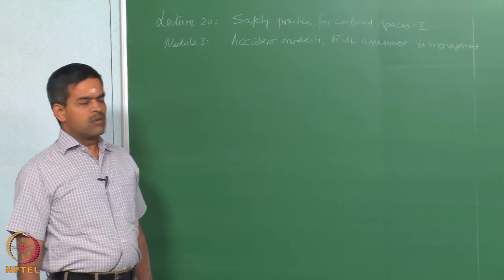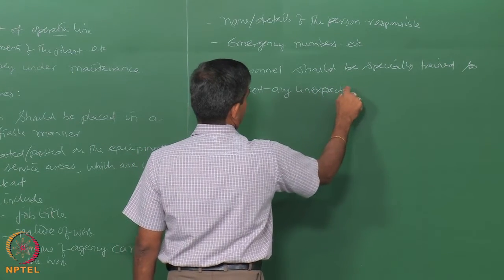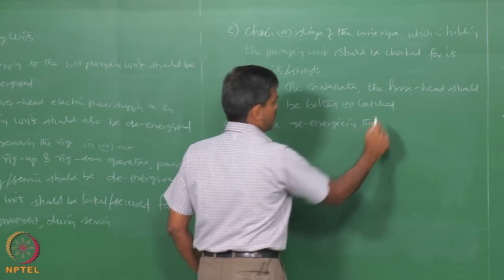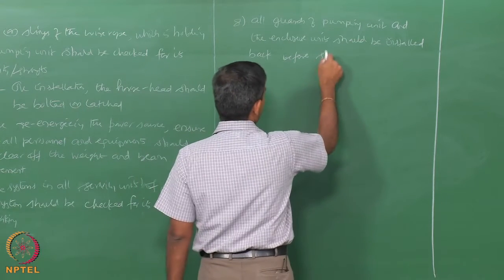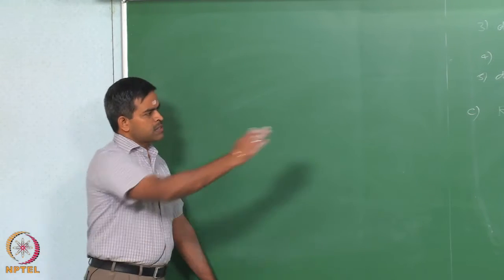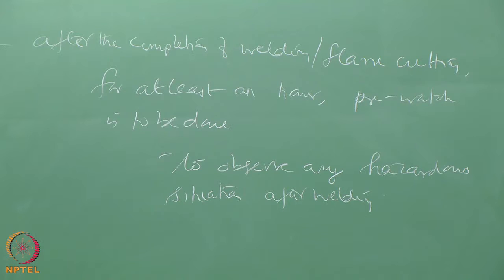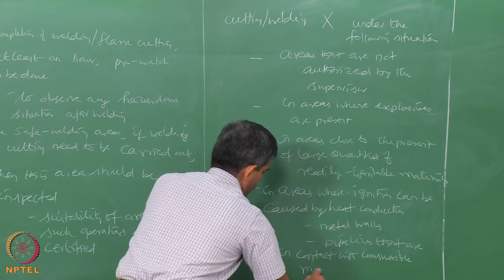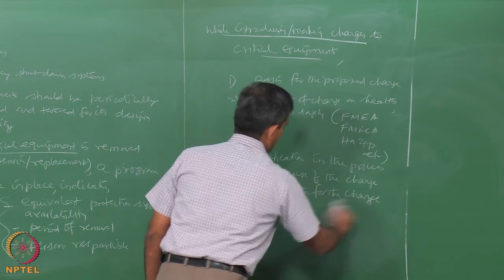Safety practices for confined spaces II